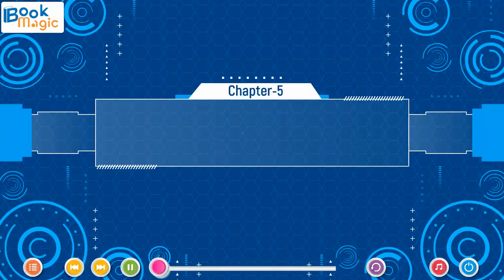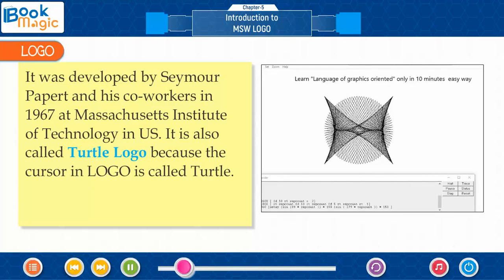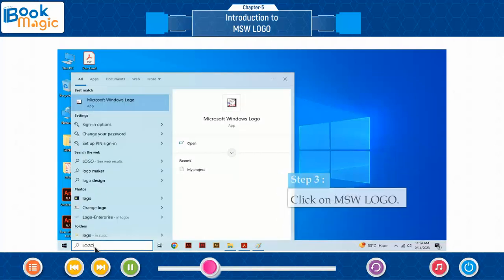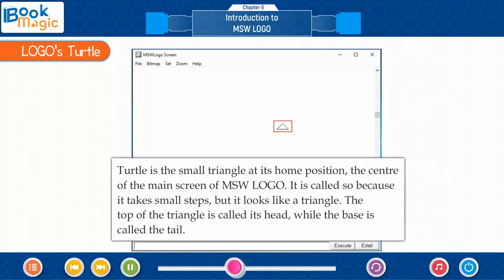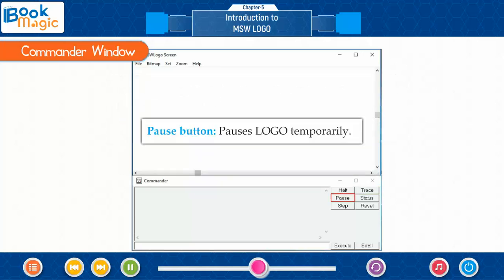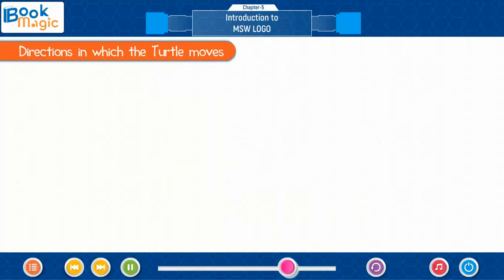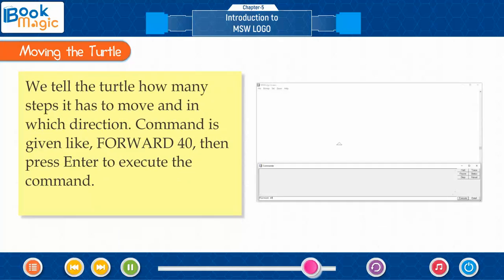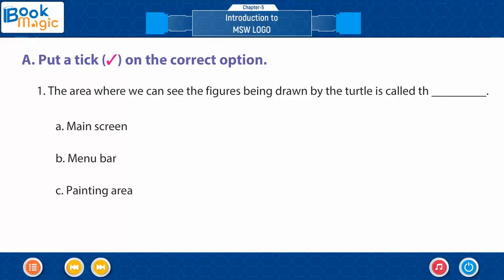Ch 5 | Book Magic | Cyber Magic | Class 3 | Introduction to MSW LOGO | For children